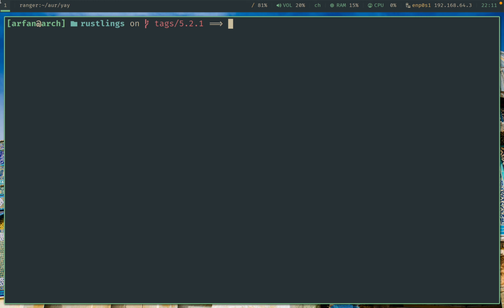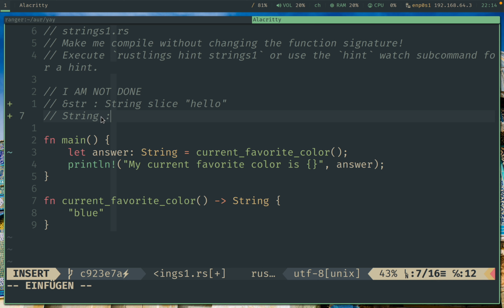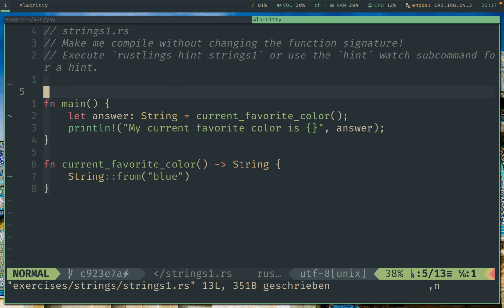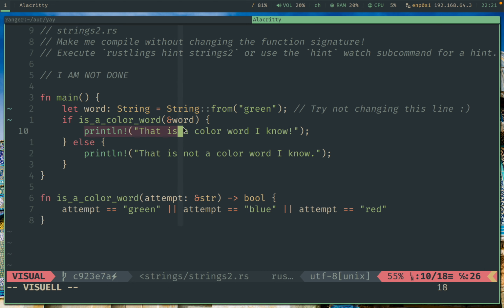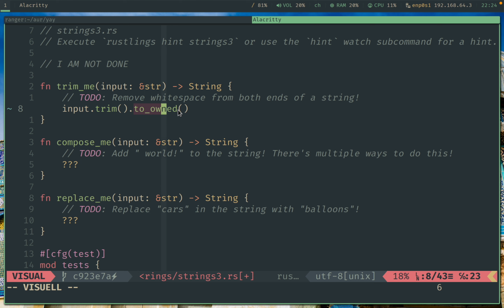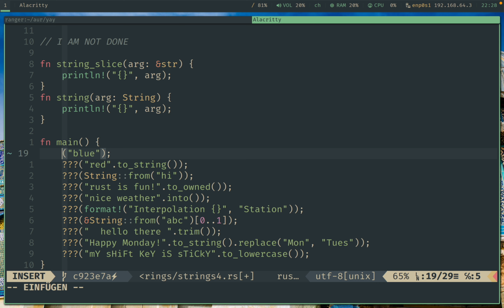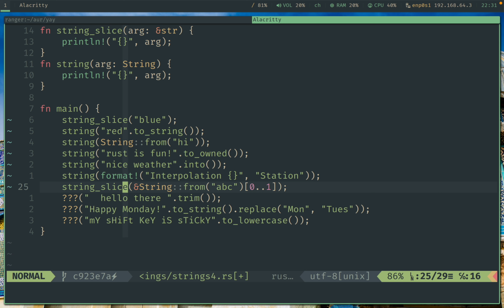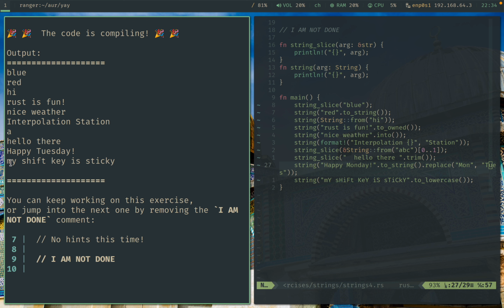Rustlings 5.0 | Strings | Learn Rust Interactively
Timestamps:
0:00 strings1
6:51 strings2
10:44 strings3
16:13 strings4